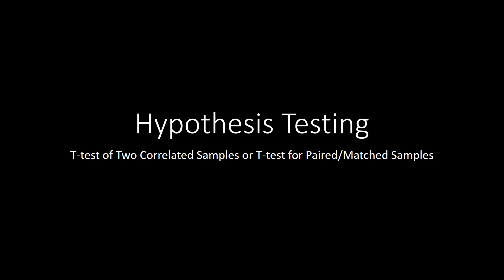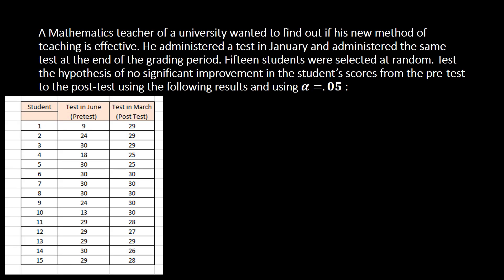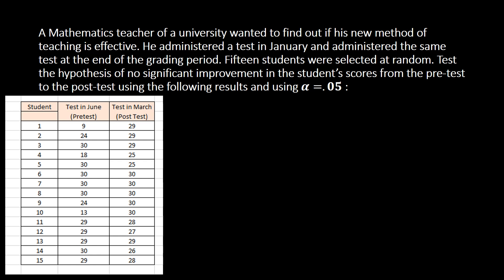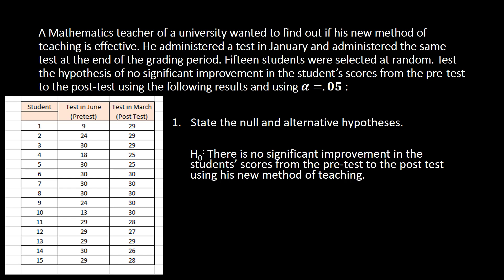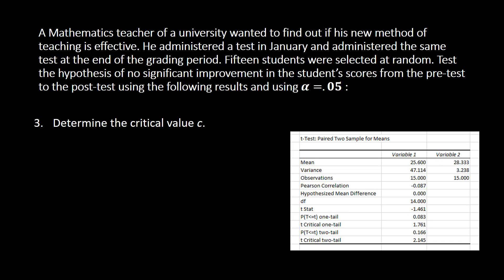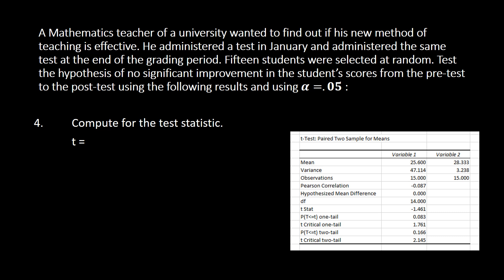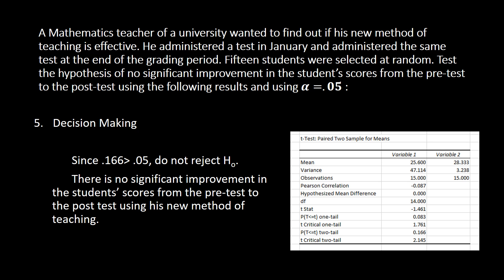Hypothesis Testing Paired T test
This is a video guide for you in Hypothesis Testing using Paired T-test.